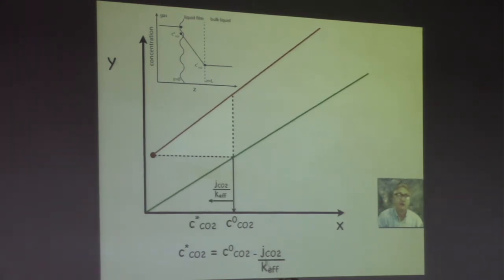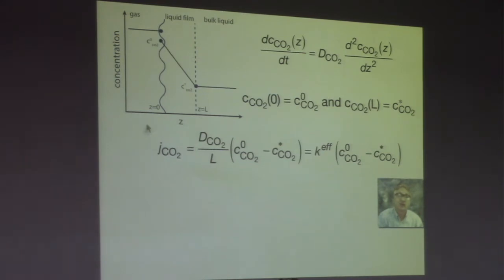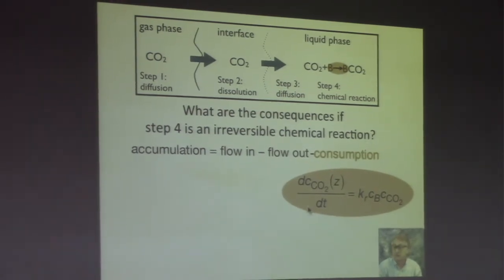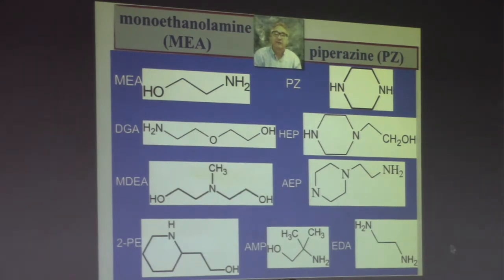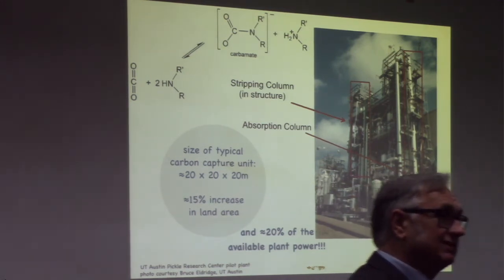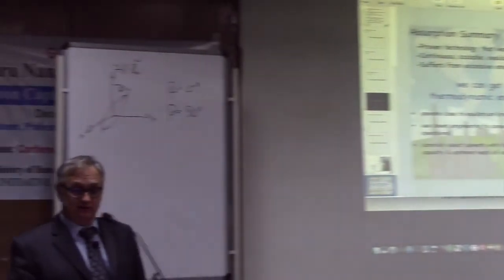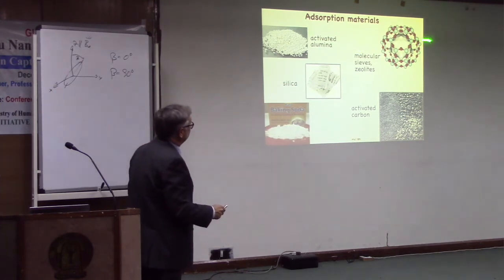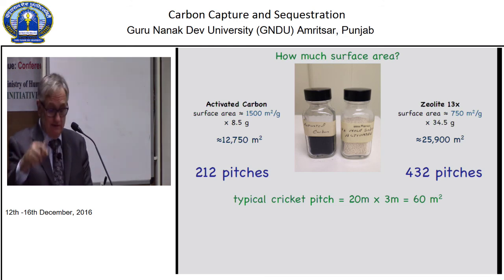carbon capturing... .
GNDU   15 December 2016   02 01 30 PM   00001